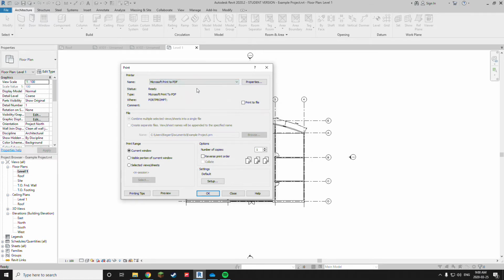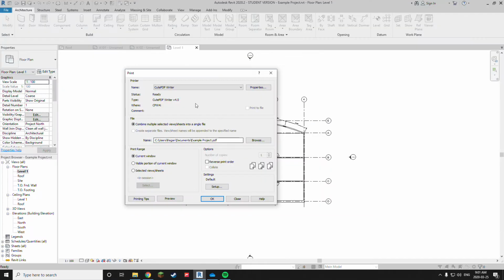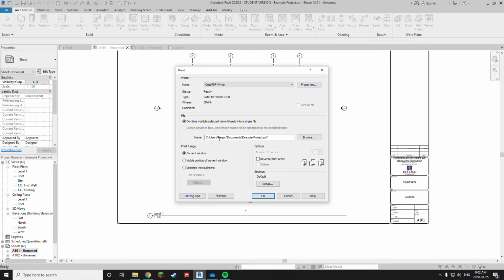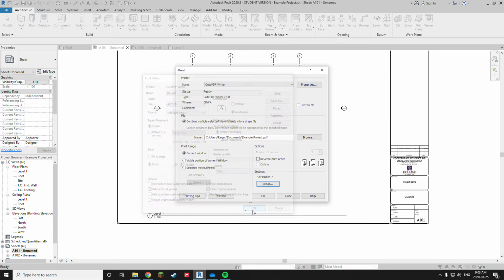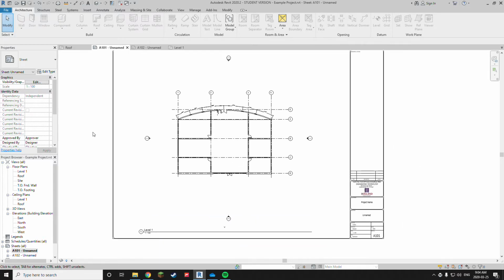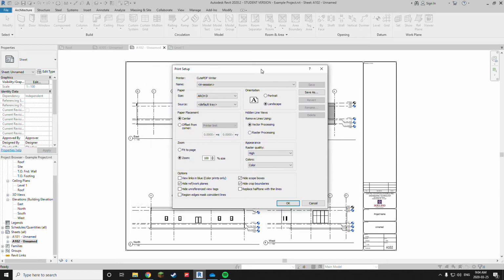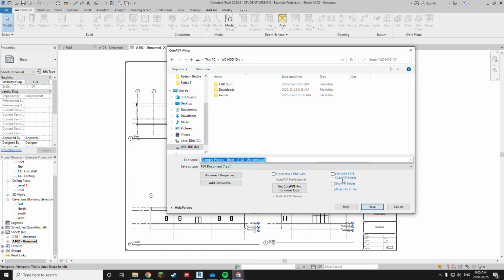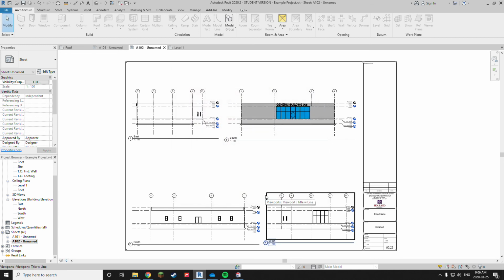Revit - Creating PDFs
How to make a single sheet or multi-drawing pdf.